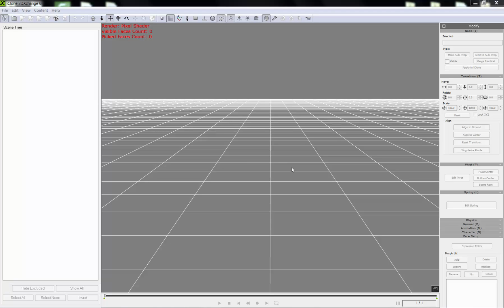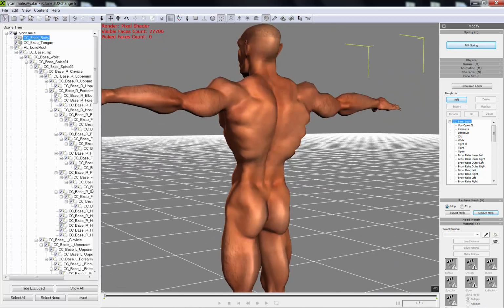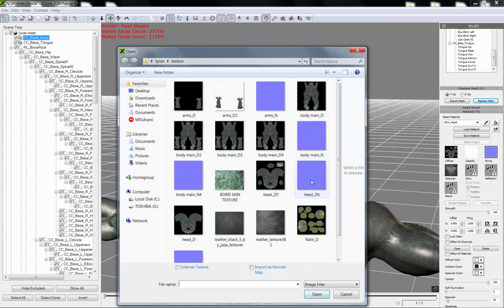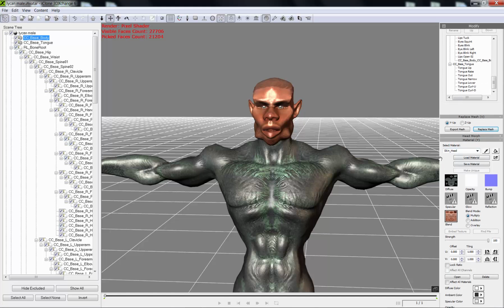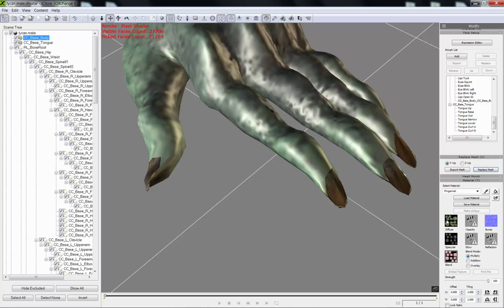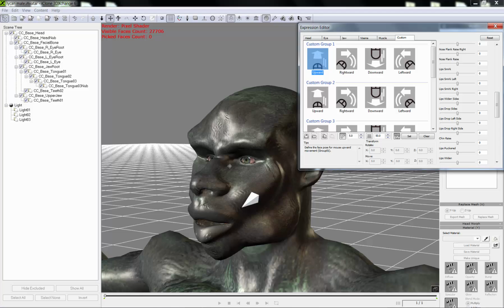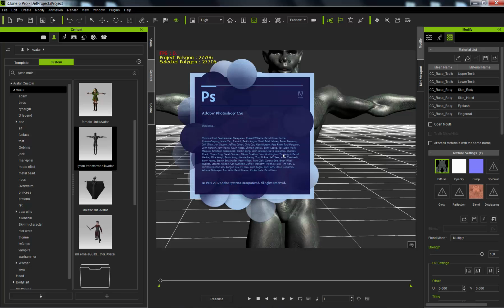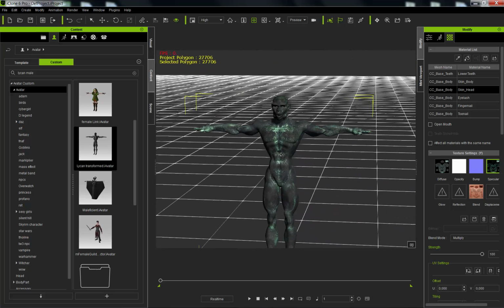Character Creator Lycan avatar made with Zbrush for iClone 6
want to share you work you channel or just check out my work or others work visite friends of animations or join us

Stone Clone